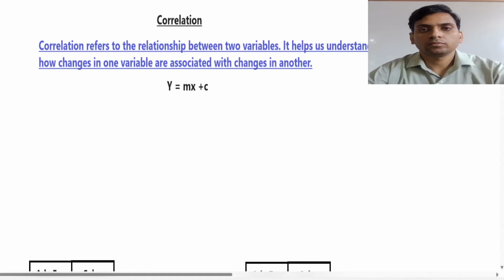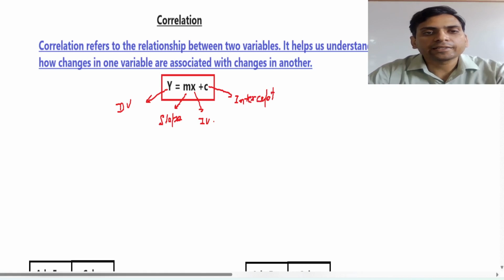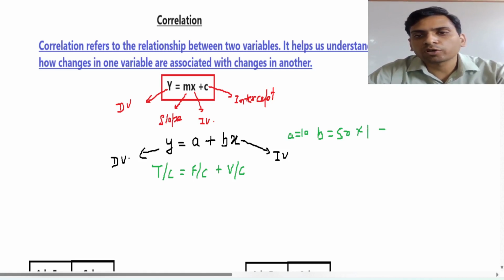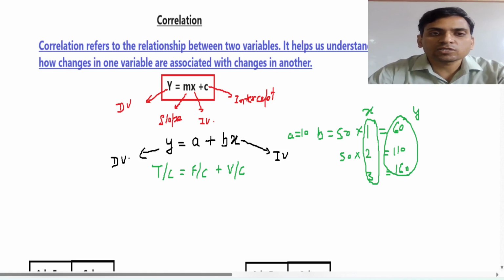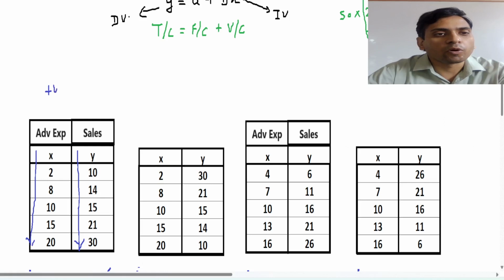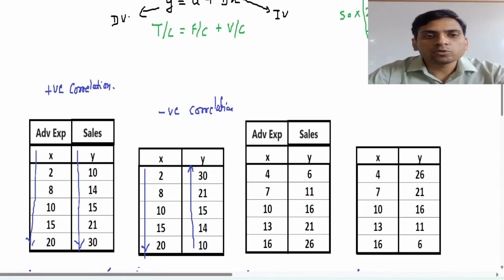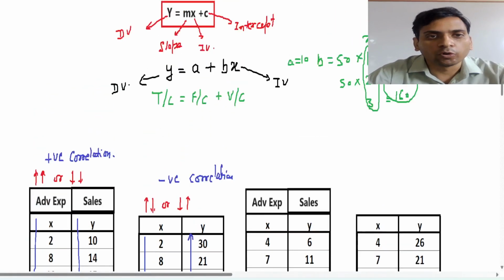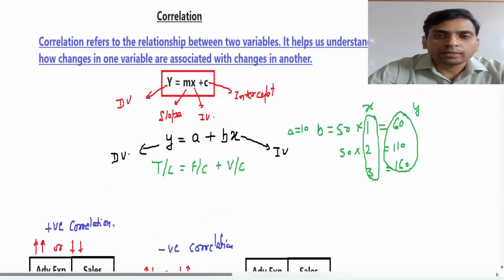Lecture 4.1 Correlation | What is Correlation? | Concept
Correlation
What is Correlation?
Concept of Correlation
correlation analysis
bivariate analysis
relationship between variables
correlation BSc Maths
Correlation BBA Business Statistics